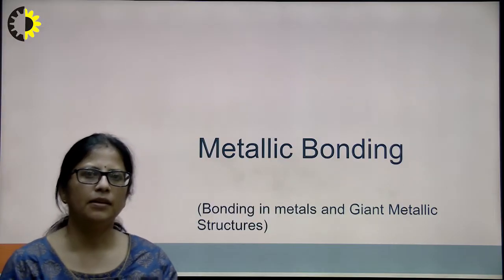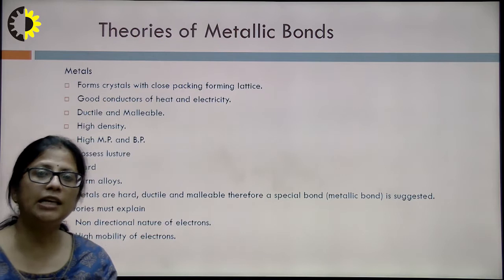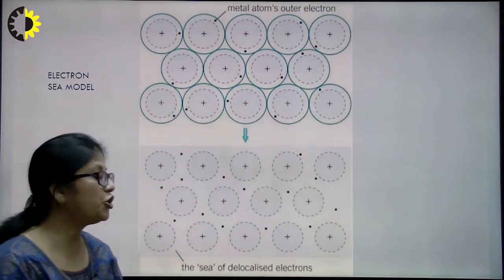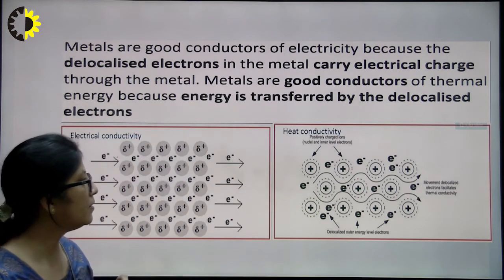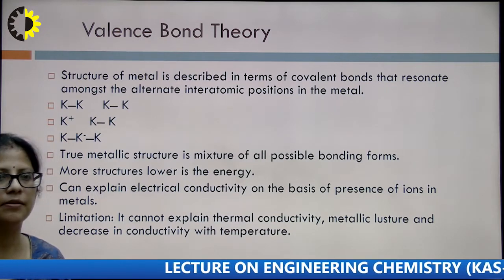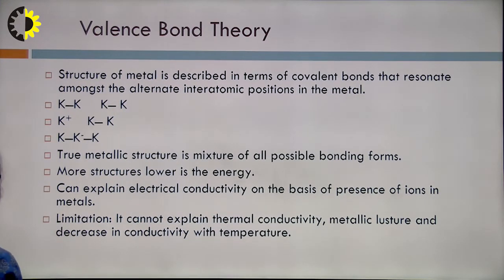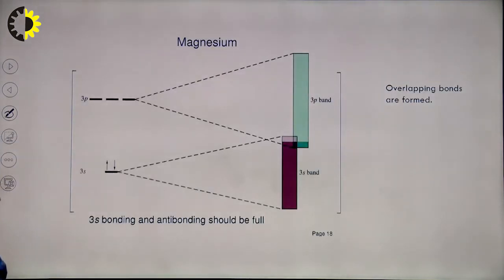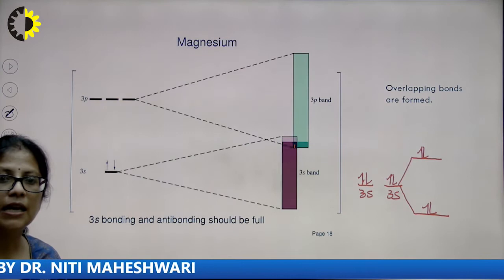ENGINEERING CHEMISTRY LECTURE 03 ''Metallic Bonding'' By Dr. Niti Maheshwari, AKGEC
The lecture deals with the different features of a metal and how MOT is able to explain
bonding in solids. It also tells why metals are highly conducting due to the formation of overlapping between valence and the conduction bands. We can also separate conductors, semiconductors and insulators using MOT.